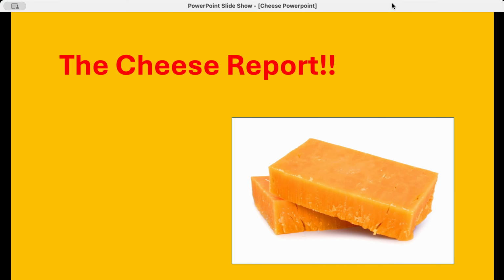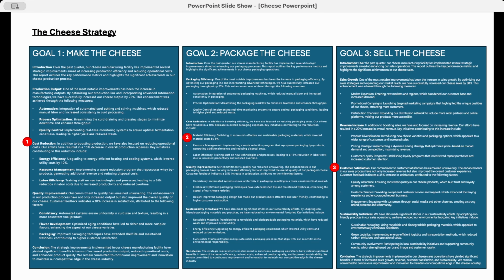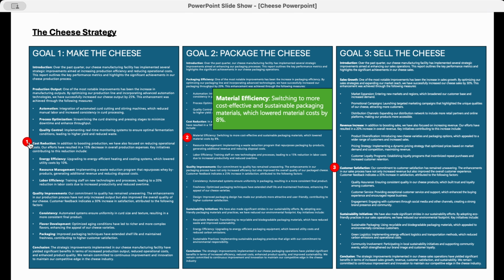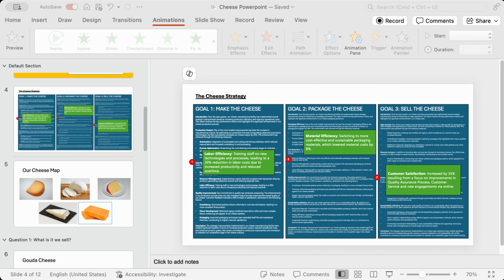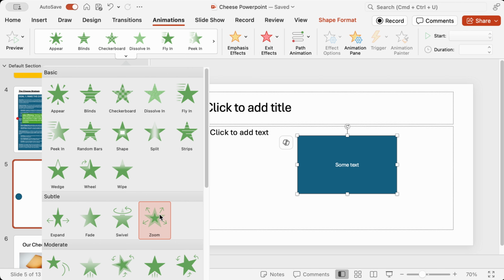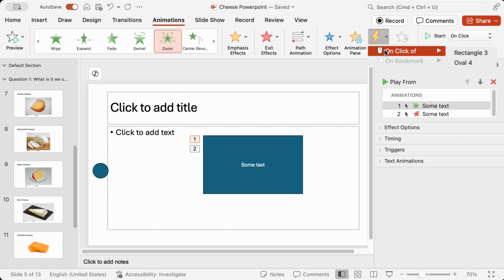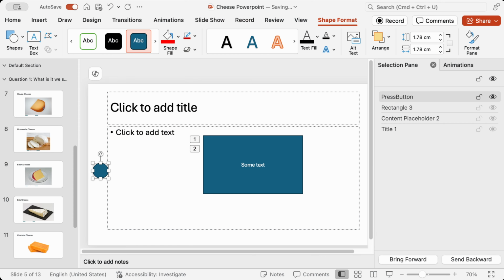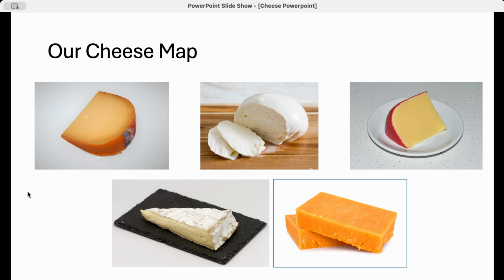Use this simple trick to make your ideas stand out in a text heavy PowerPoint slide.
Do you know that if you combine the features of Triggers and Animations, you can help to make your ideas stand out. Give me ten minutes of your time to showcase how this can work for you.